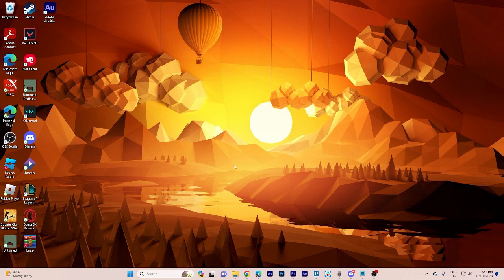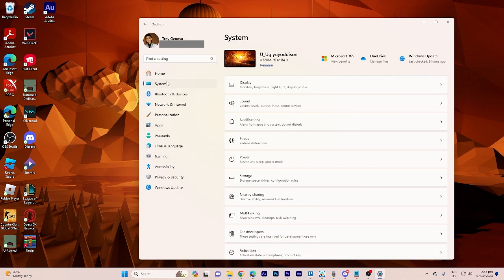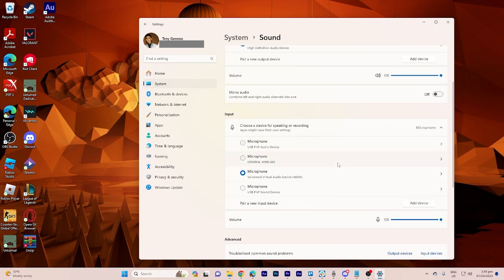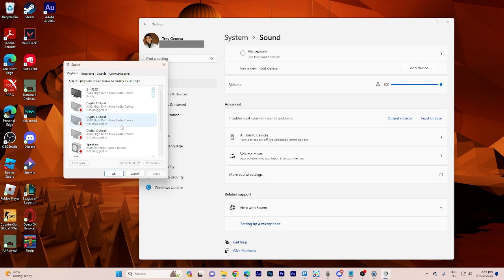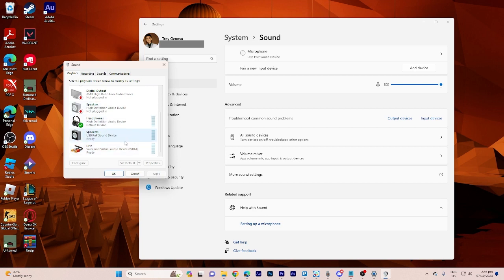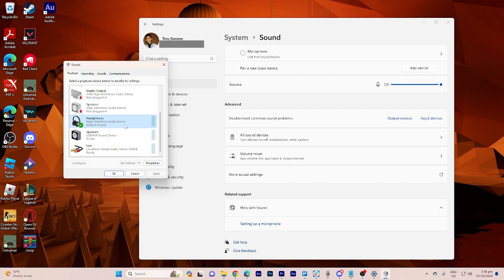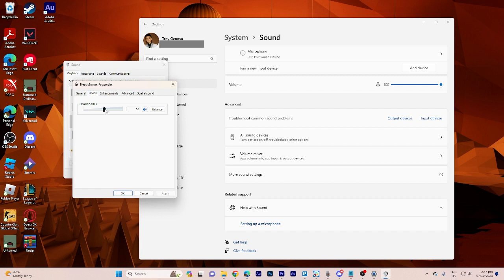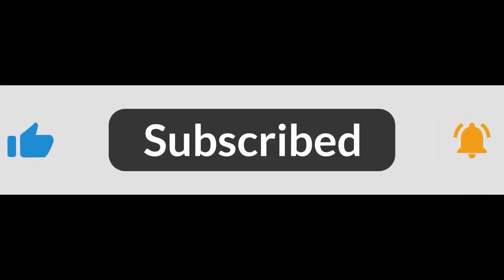How To Adjust Left And Right Volume In Windows 11 (Easy Way)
This lesson will cover how to adjust left and right volume in Windows 11. You can change the values to make your sound balance ideal based on your speaker position or your preferences.